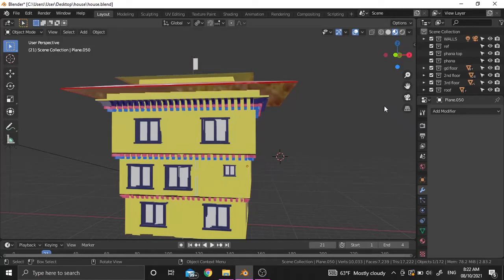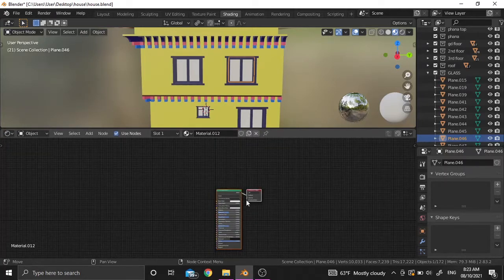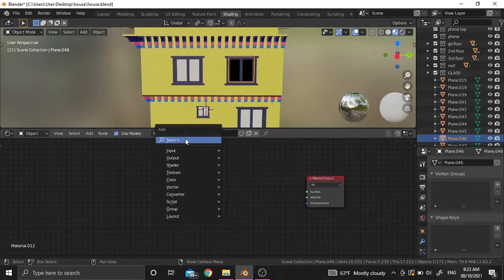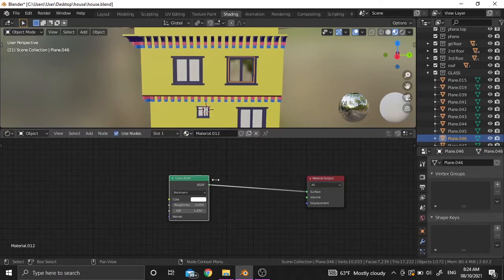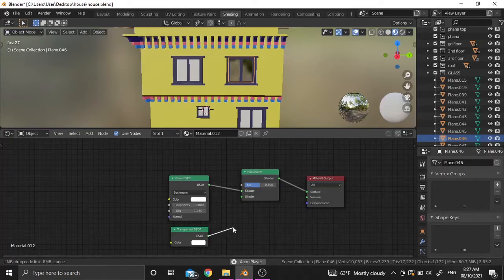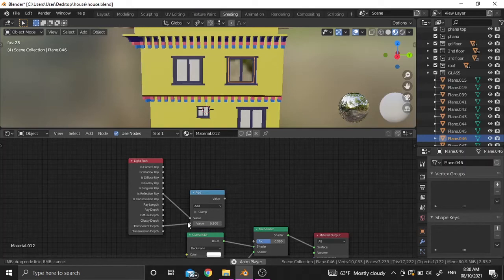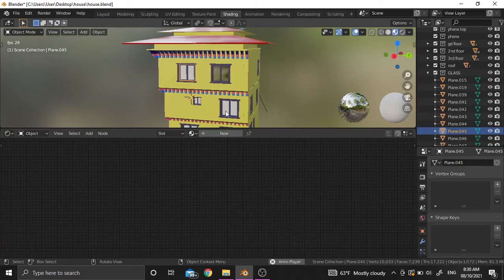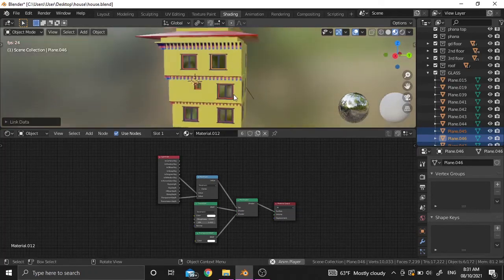How to create transparent window glass in Blender.